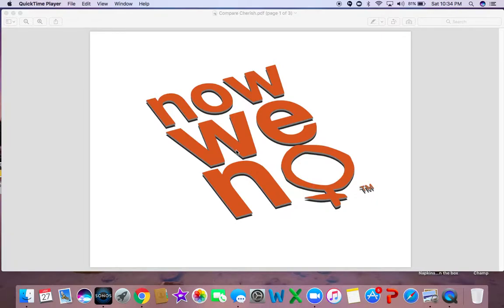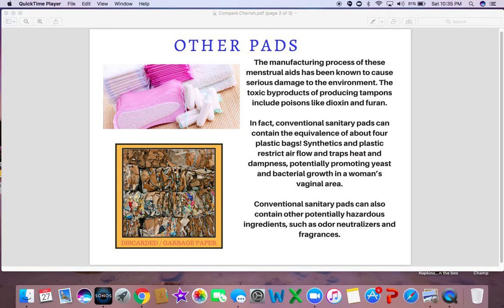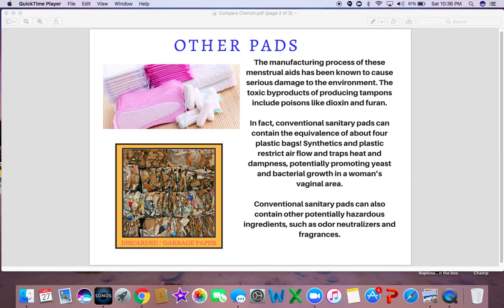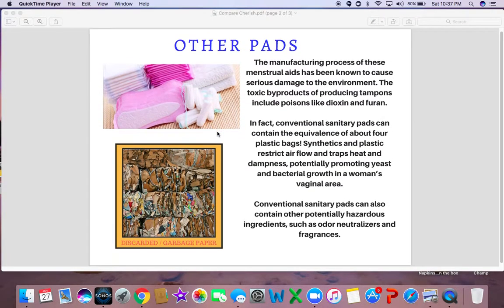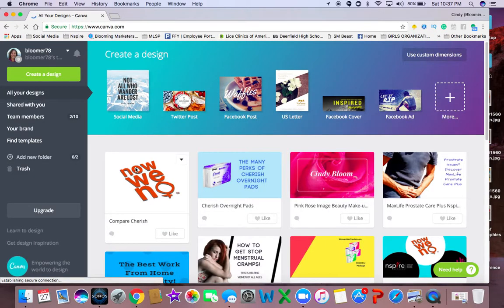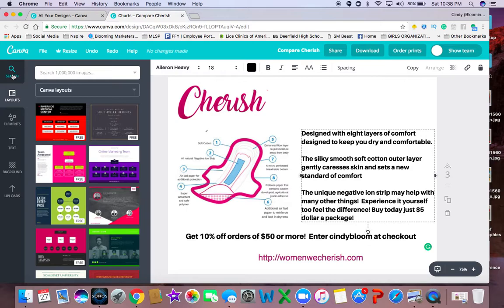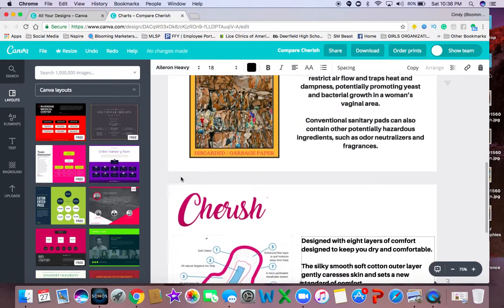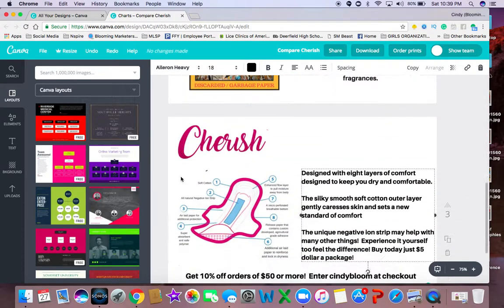Now We No and The Cherish Solution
Learn more about the Now We No Campaign and see a live demo